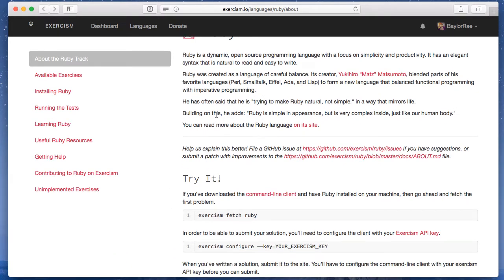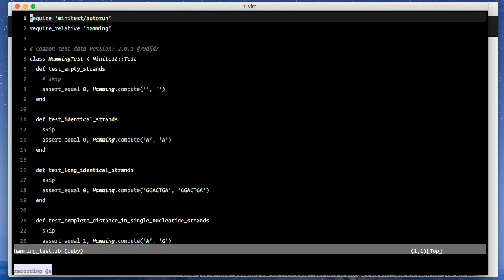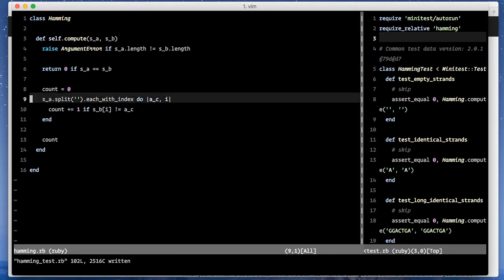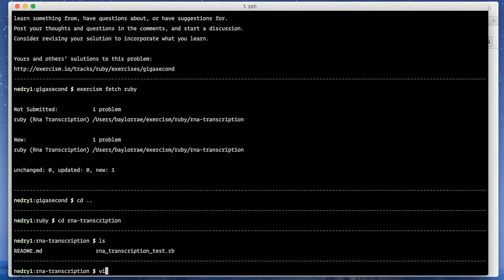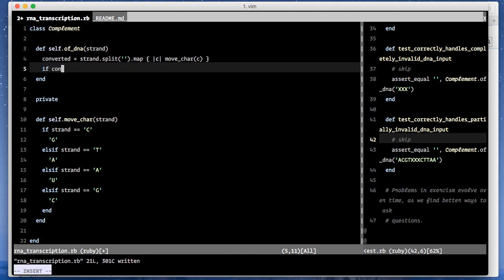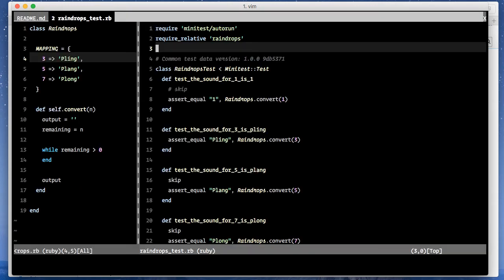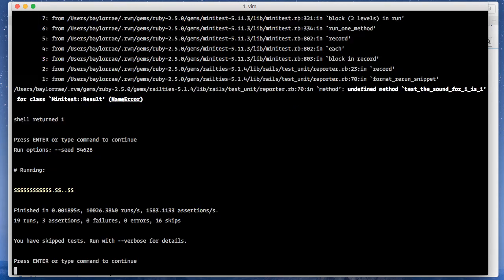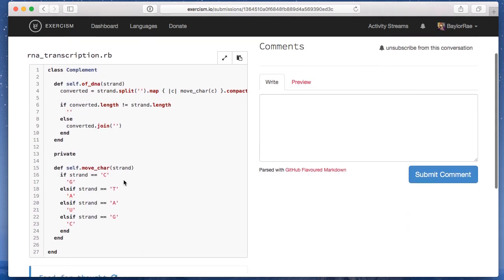Solving Programming Challenges in Ruby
I'm live streaming myself solve programming puzzles in Ruby. This is going to be a lot of fun.